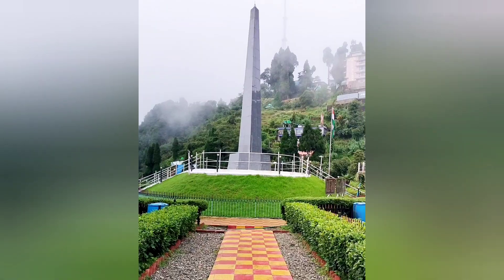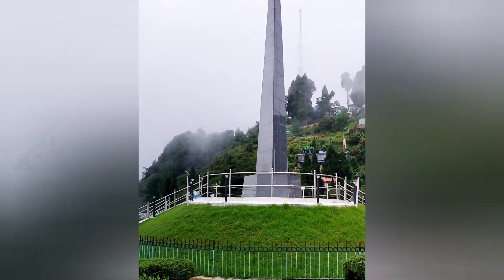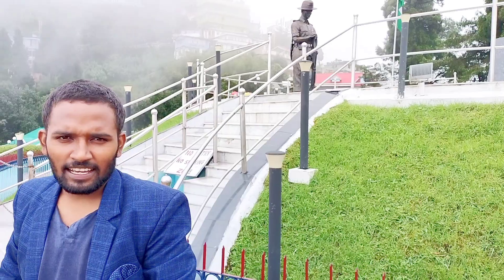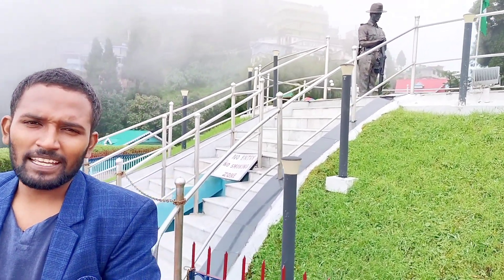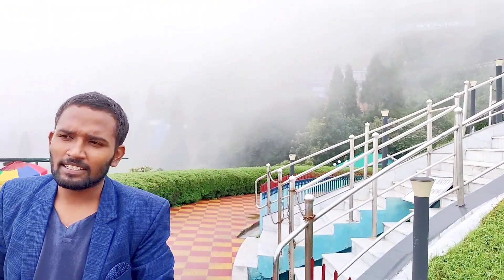Must Visit Place in Darjeeling ❤️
Must Visit Place in Darjeeling ❤️ Gorkha War Memorial